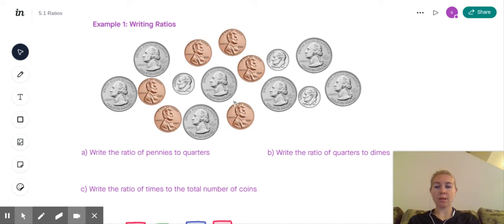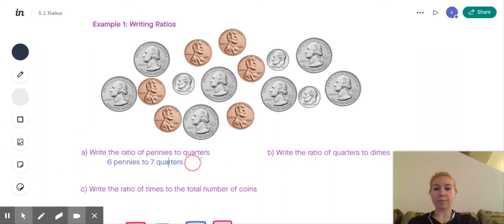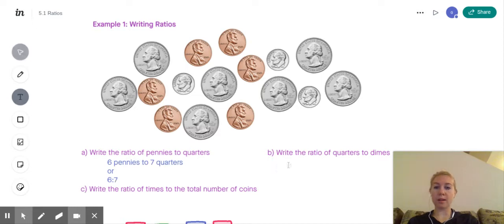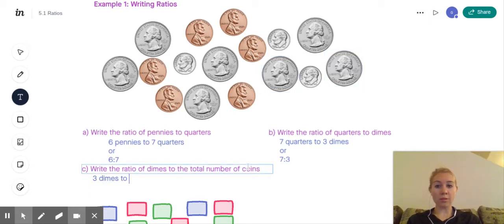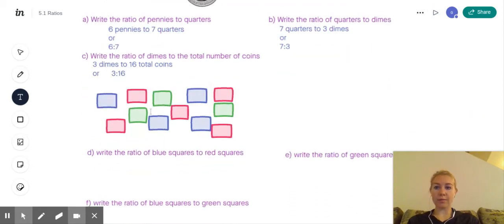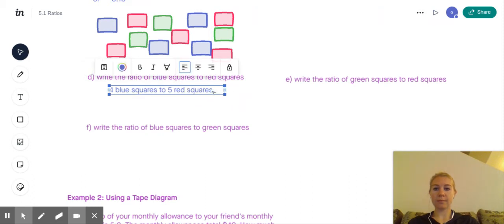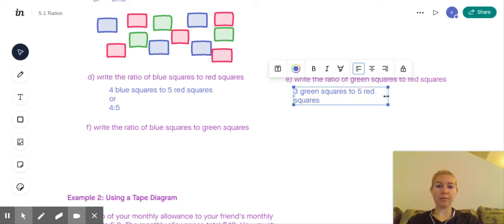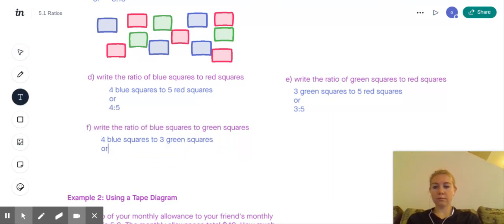5.1 Ratios - Example 1: Writing Ratios